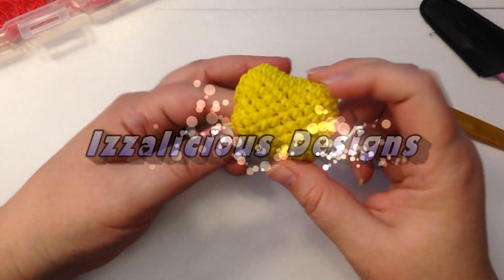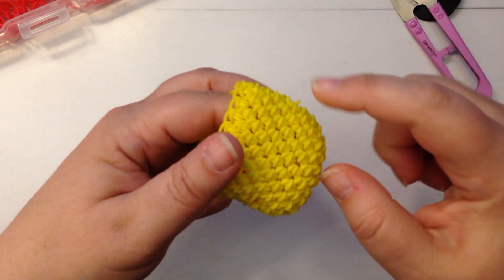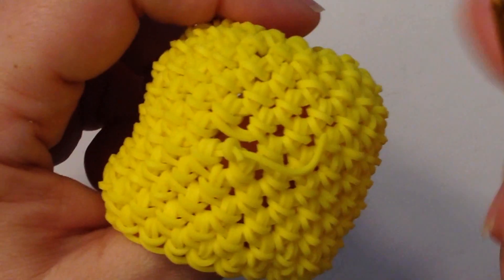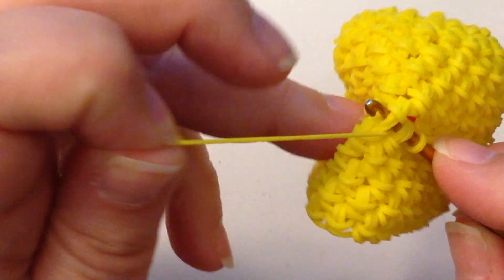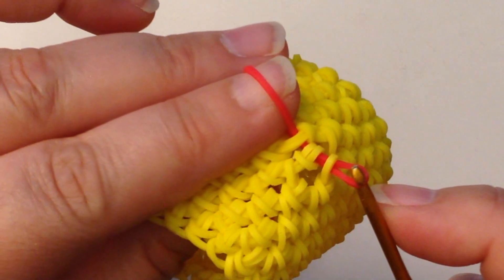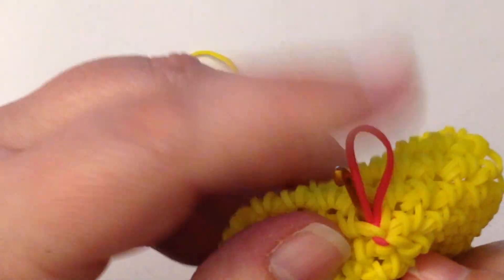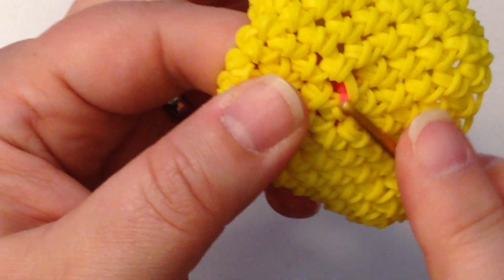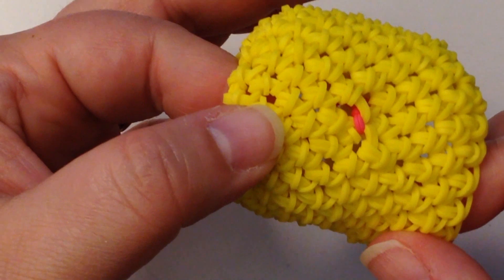Loomigurumi - How to fix a broken band - Amigurumi with Rainbow Loom Bands